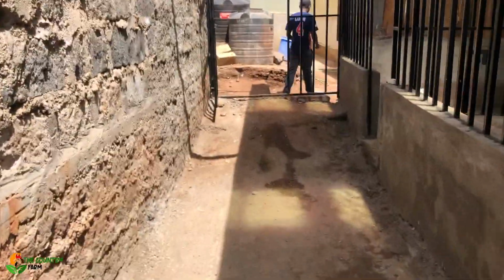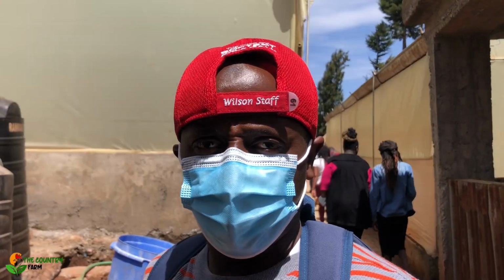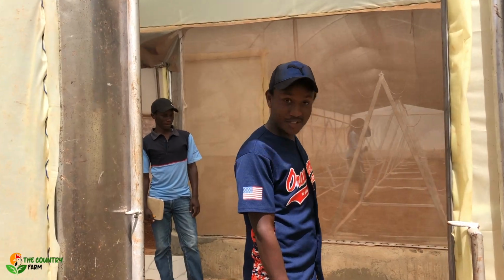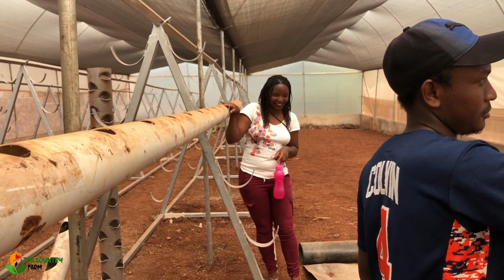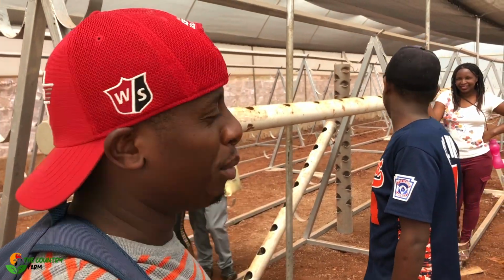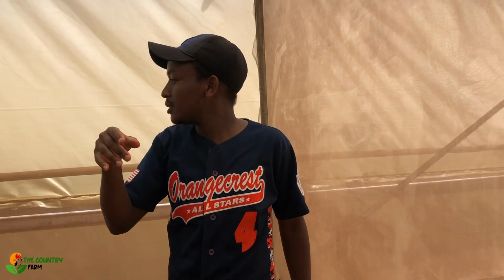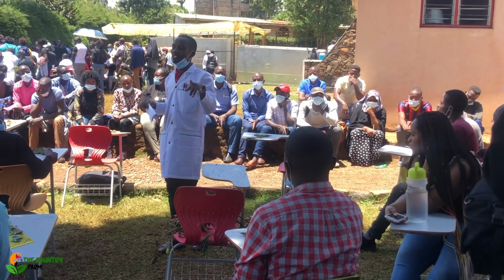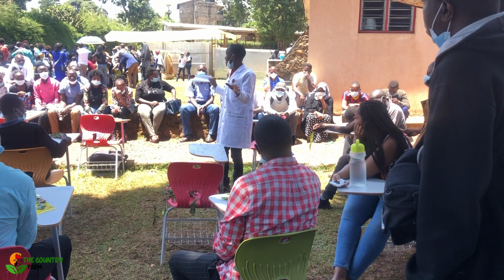I got a Young Africa Works Scholarship on Hydroponic Science!!!!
I GOT IN. the MasterCard foundation scholarship run by KCB and Miramar International College has been the best news of 2020 and now I filmed the last 3 days of the 3 months studying. It was so much fun getting to interact with hydroponic science and what amazing teachers that Miramar College has.